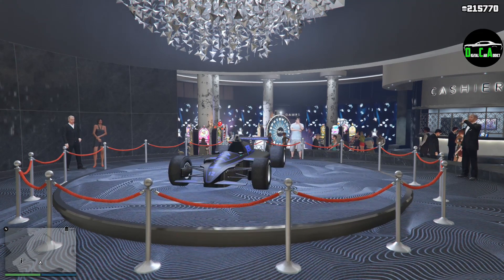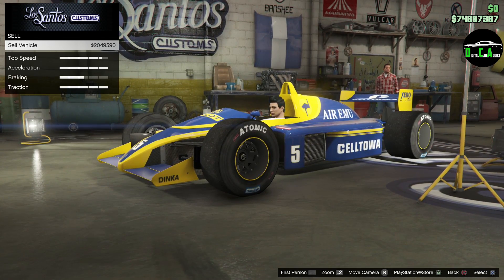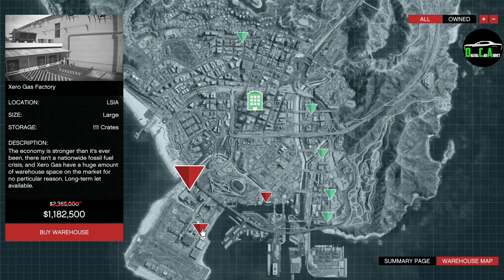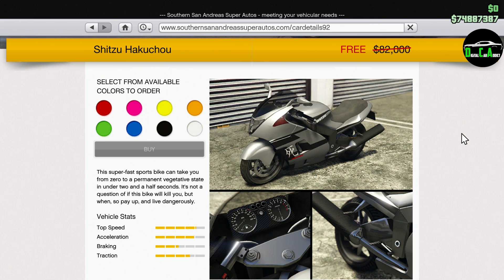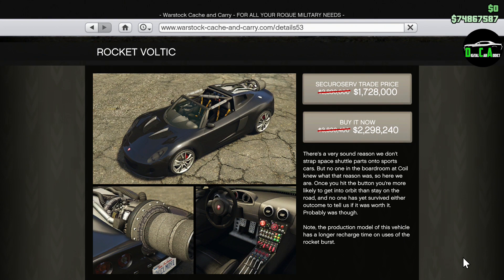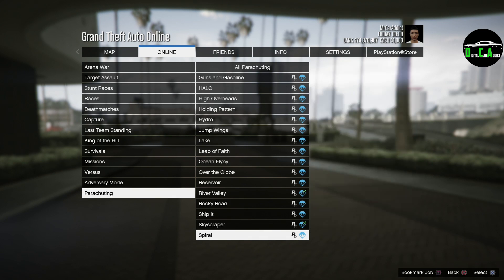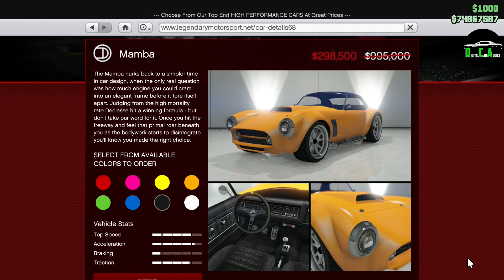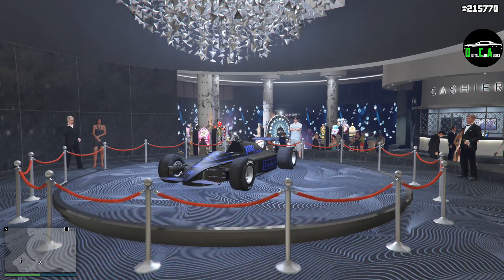GTA 5 - Event Week - TRIPLE MONEY & Discounts (Property & Vehicle)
Event Week (June 18th, 2020 - June 24th, 2020)